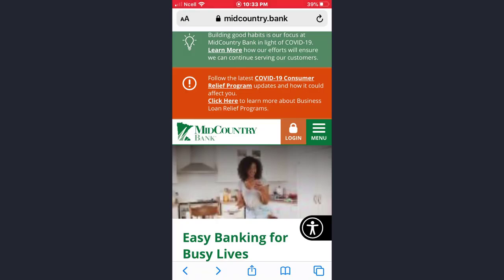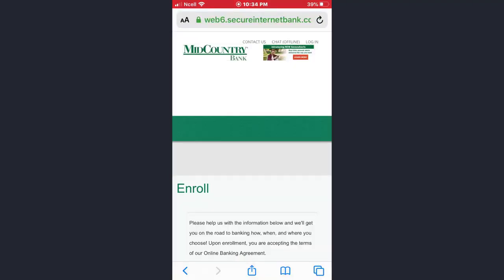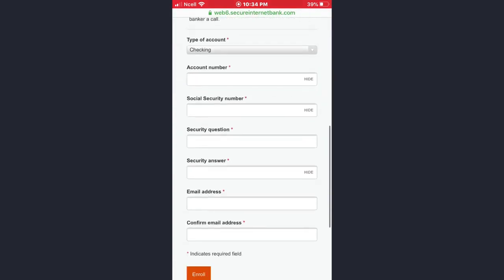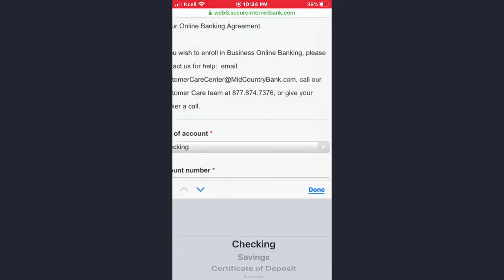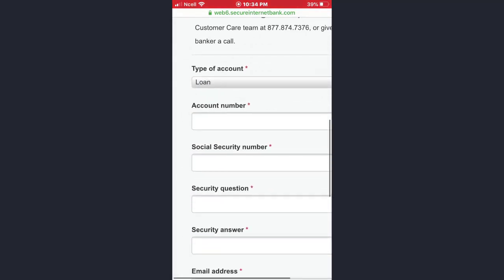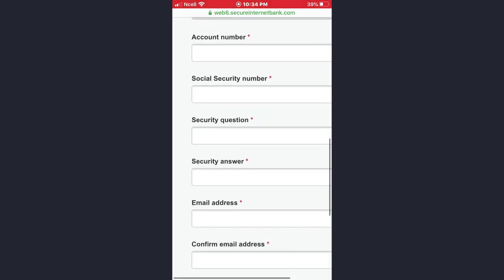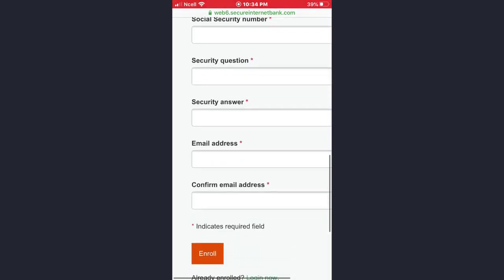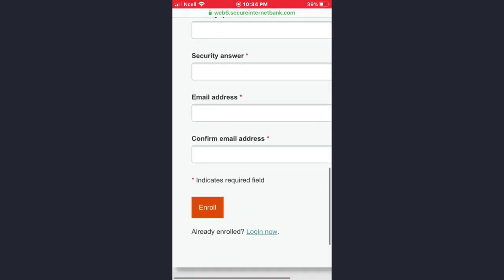How To Register Midcountry Bank Online Banking Account? Sign Up Midcountry Online Banking Account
Register Midcountry Bank Online Banking Account On Mobile:

This video depicts step by step procedure for registering to MidCountry Bank's online banking services from your mobile device.
Watch till the end and follow the steps as shown in the video.

CHAPTERS
0:00 - Intro
0:12 - How to Register Account On Midcountry Bank Online
0:58 - Outro